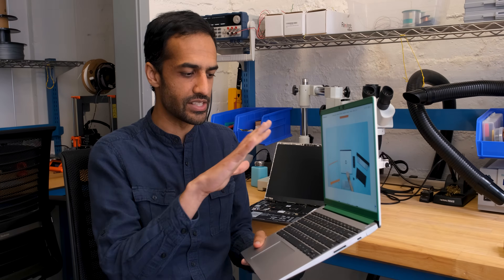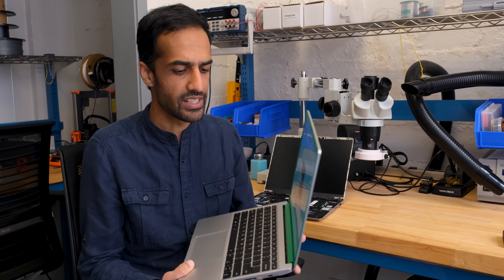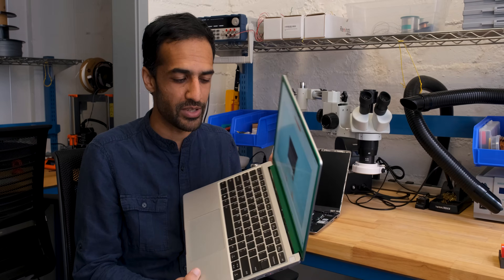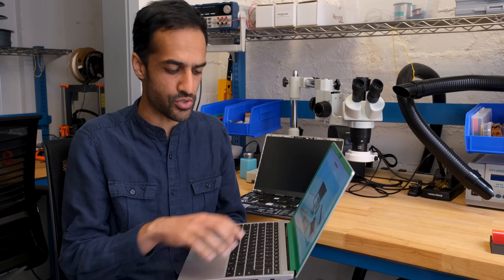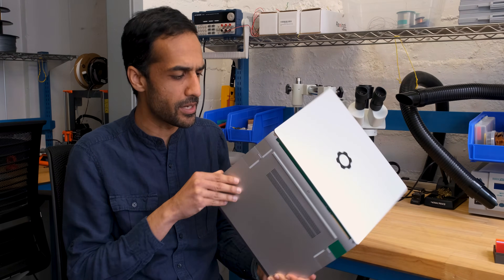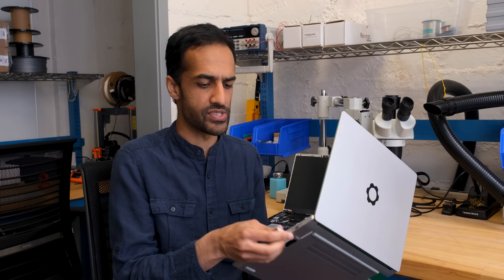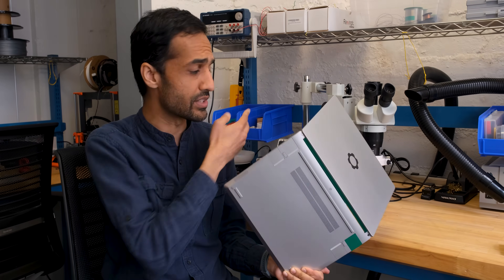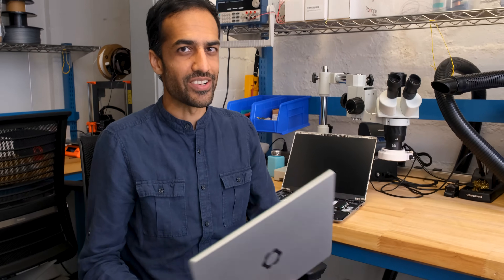Framework CEO's favorite Linux Distro | Q&A with Nirav Patel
We sat down with Framework's Founder & CEO, Nirav Patel, at our SF HQ to celebrate the launch of our new products!

About Framework
We know consumer electronics can be better for you and for the environment. Unlike most products, ours are open for you to repair and upgrade.